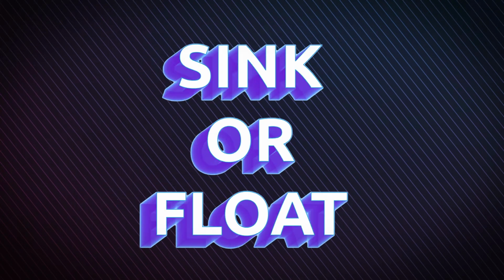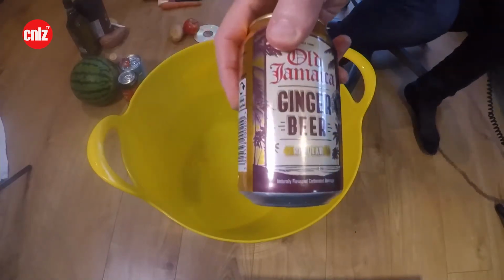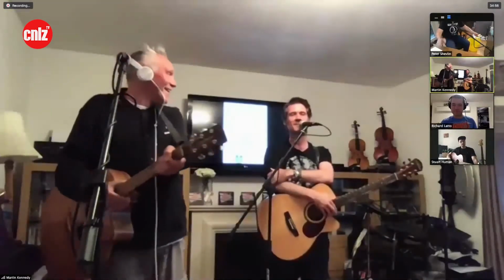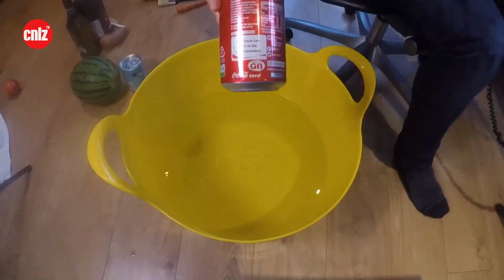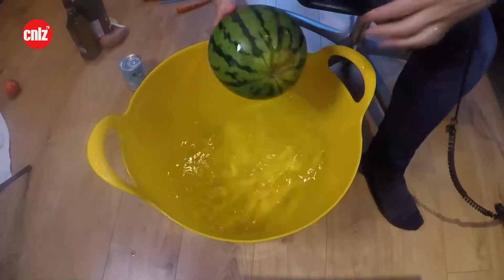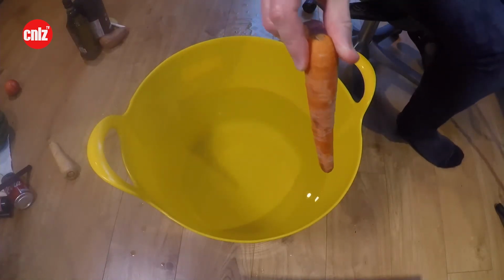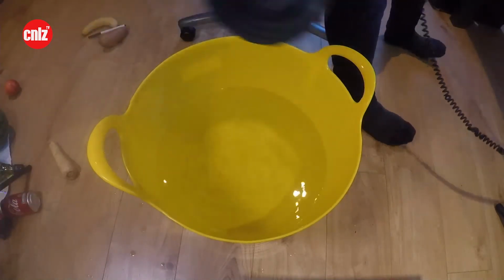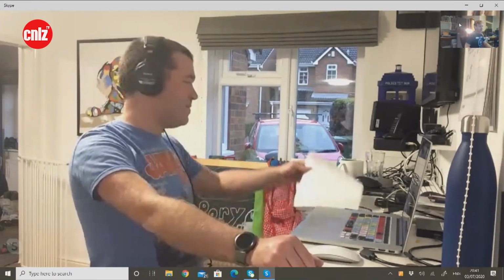SINK OR FLOAT? Will it sink or does it float?? Inspired by Greg James, BBC Radio 1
CAN YOU GUESS? WHAT WILL SINK AND WHAT WILL FLOAT???

Pete Shevlin and Richard Latto host CNLZ live with guests Naked Without It (Tony Pooley and Martin Kennedy) and One Eyed Man (Stuart Hutton). Who will win the competition, "Sink or Float"? What happens when you drop a banana into water? Or a roll of black bin liners? Can you guess if they sink or float? What about a can of Coke? Inspired by BBC Radio 1 - Greg James morning quiz.